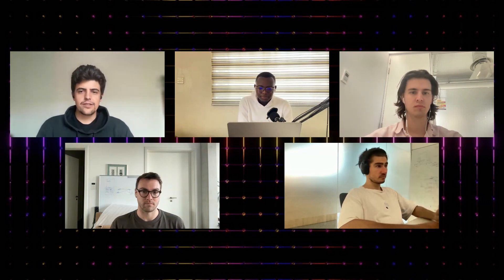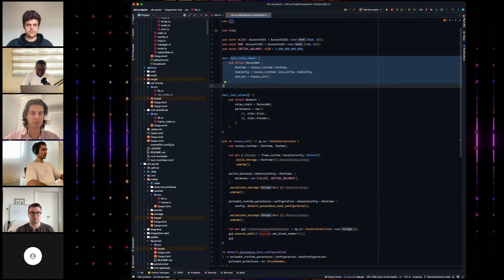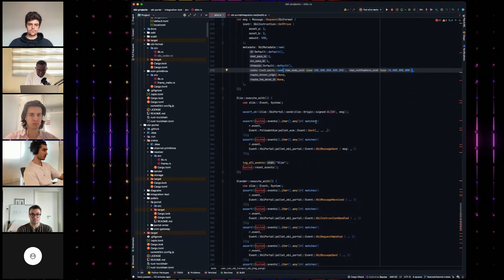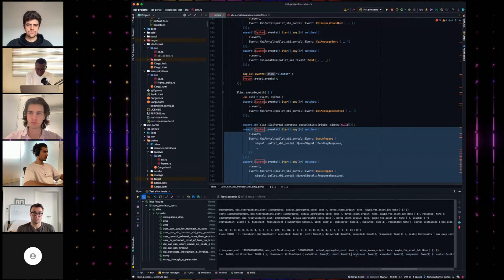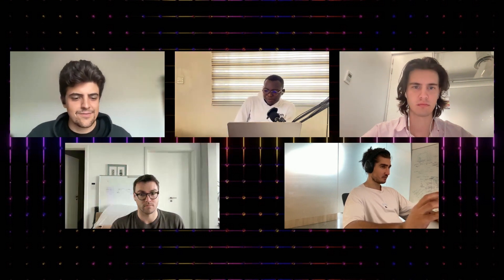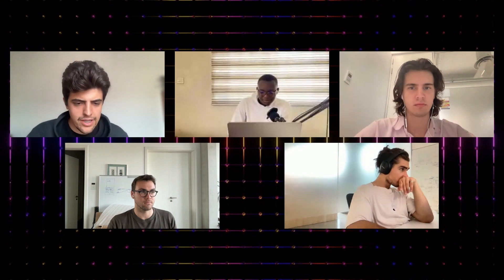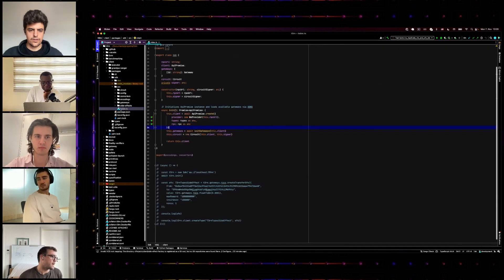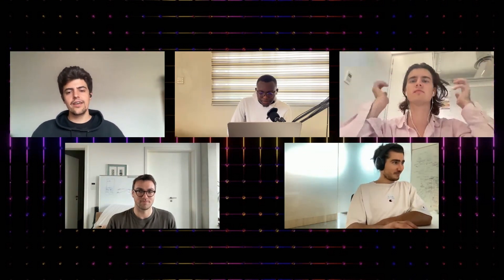DemoDay 7.0 | The XCM ping pong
Welcome to DemoDay!

t3rn is a smart contract hosting platform that offers an innovative solution to interoperable smart contract execution with fail-safe mechanisms built in, meaning successful multichain execution can always be guaranteed. Smart contracts stored in the t3rn registry can be used by anyone, while the developers that contribute smart contracts to the open-source repository can choose to get remunerated anytime their code is executed. This offers a new vision of open-source development, one that fairly rewards developers.
t3rn presents a natural and inevitable evolution of blockchain technology and open-source software, one that is tailored to facilitate collaboration and built to benefit all participants.